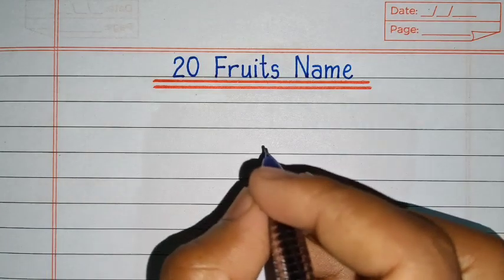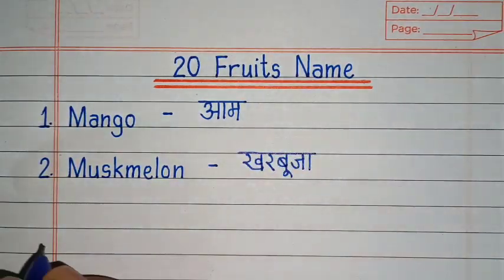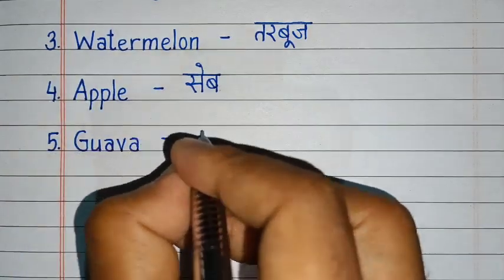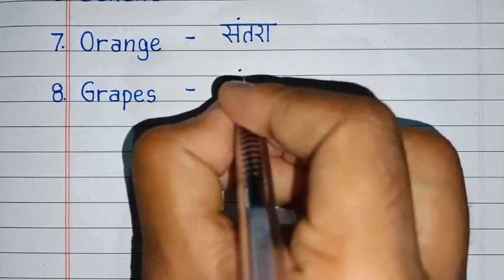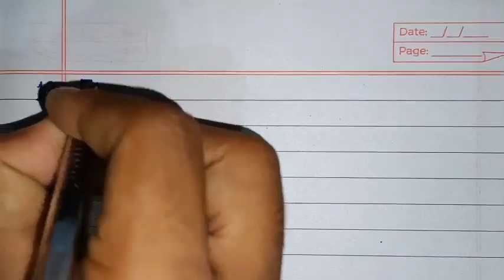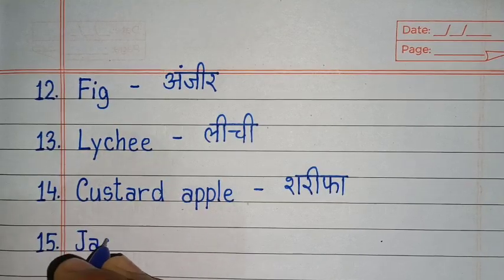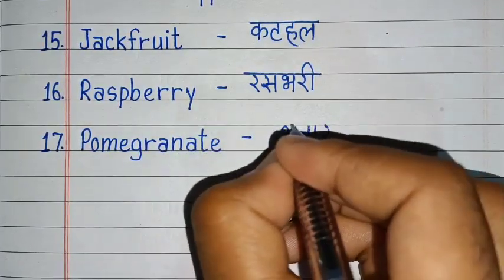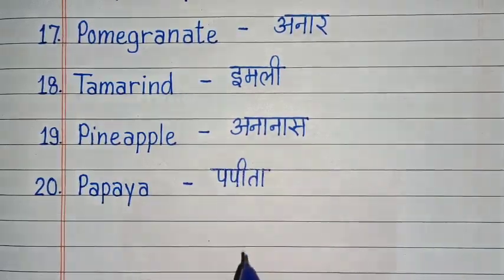20 Fruits name in hindi and english/fruits name in english and hindi/fruits name in hindi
20 Fruits name in hindi and english/fruits name in english and hindi/fruits name in hindi/ phalo ke name english to hindi

About This Video: 20 fruits name in english and hindi
1) Mango - आम
2) Muskmelon - खरबूजा
3) Watermelon - तरबूज
4) Apple - सेब
etc.